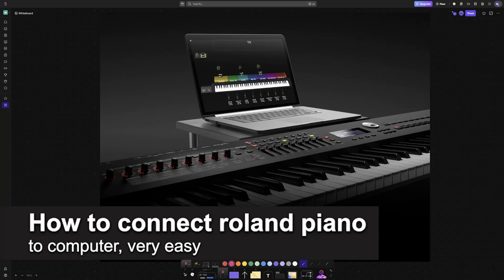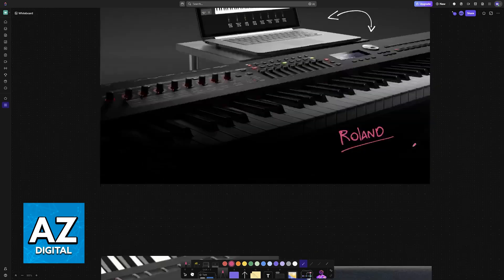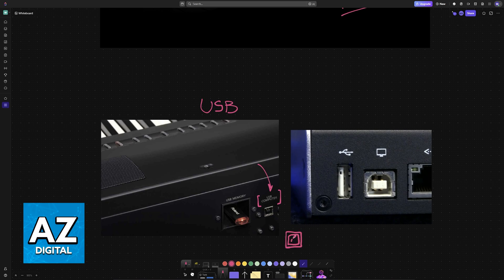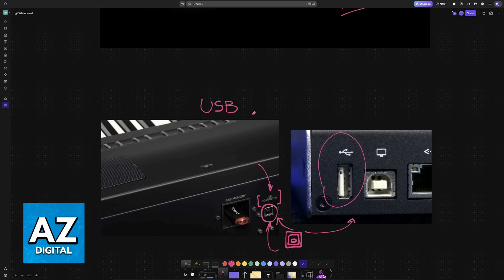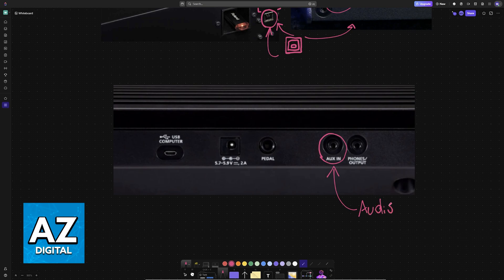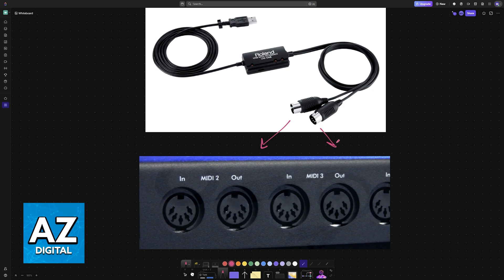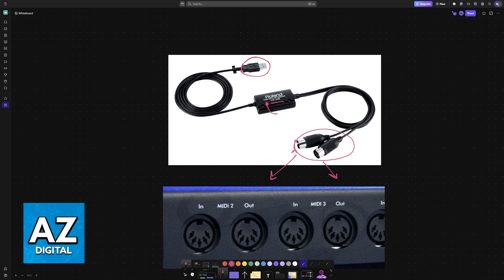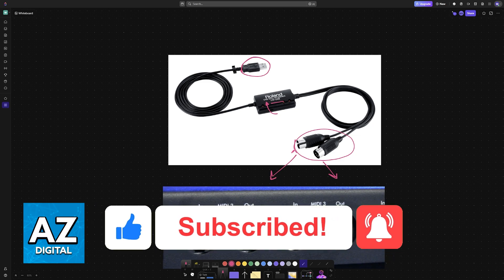How To Connect Roland Piano to Computer (2025) - Step by Step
In this video I will clear your doubts about how to connect roland piano to computer, and whether or not it is possible to do this.